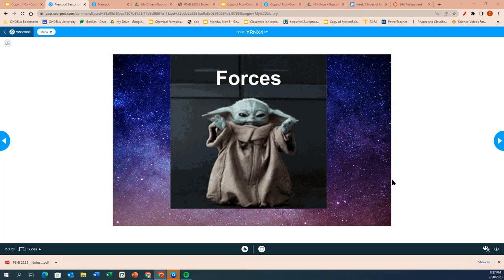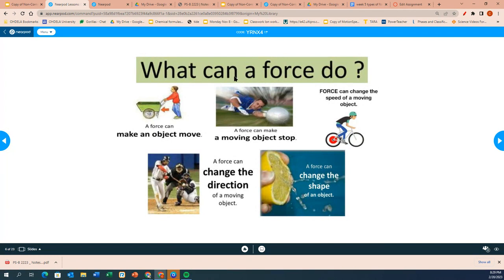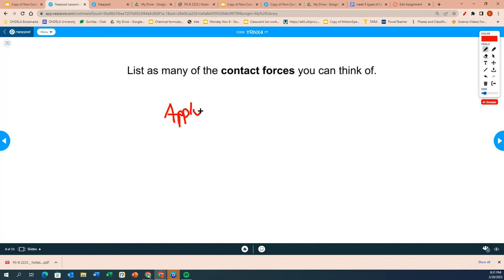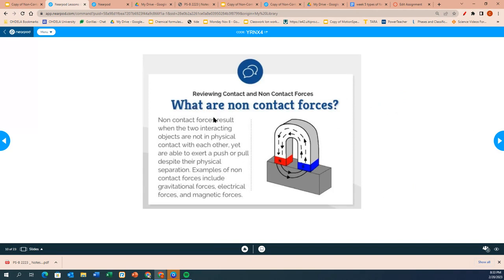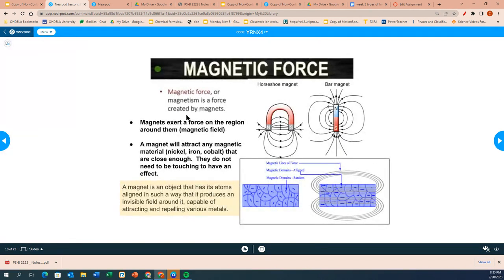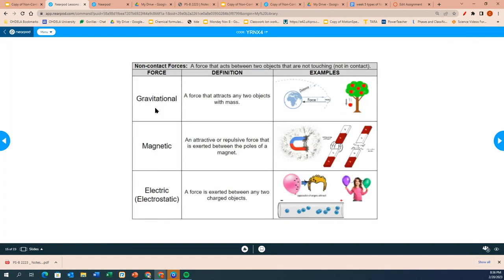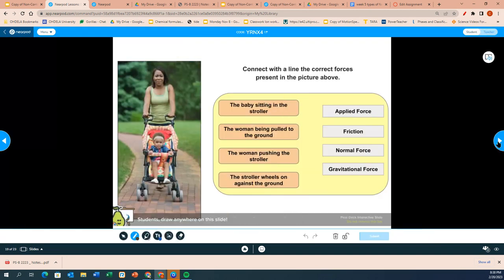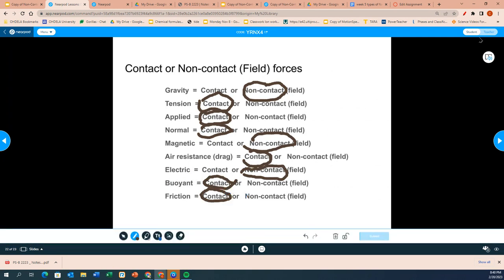contact and noncontact forces